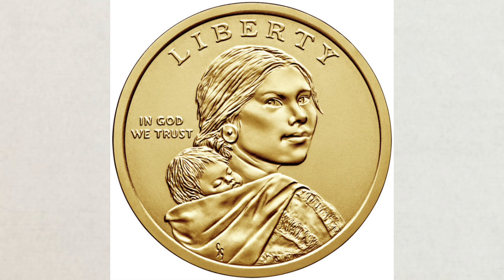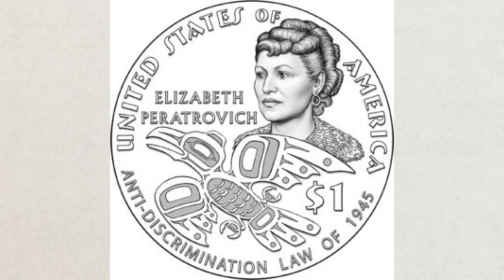Small dollar coins to look for! 2020 Native American $1 Coin!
We talk about small dollar coin to look for. The new 2020 Native American $1 coin.